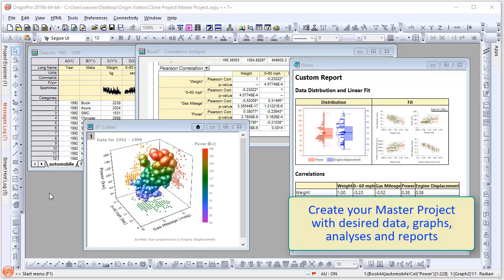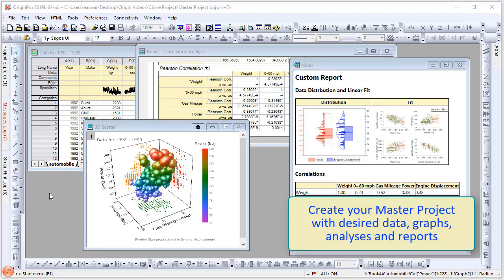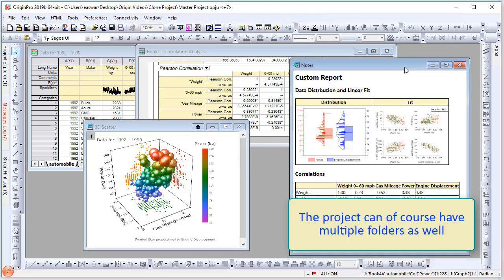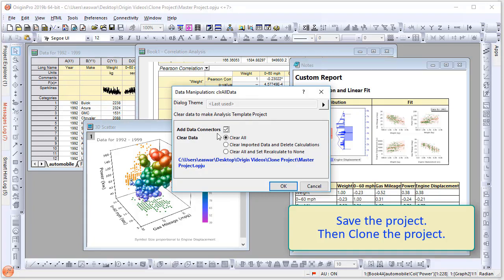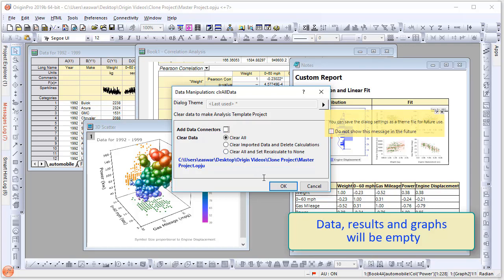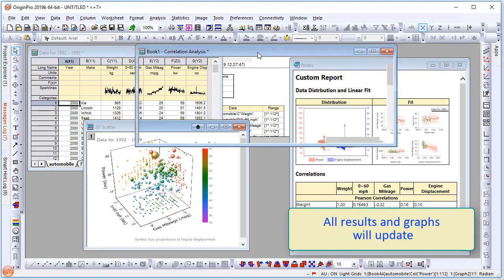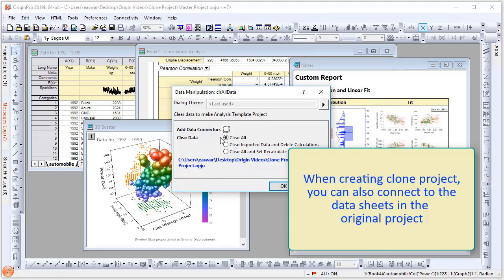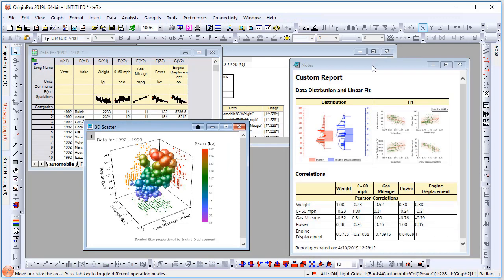How to Clone an Origin Project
Clone an Origin Project to easily replicate graphing and analysis tasks with new data. Watch this tutorial to learn how!